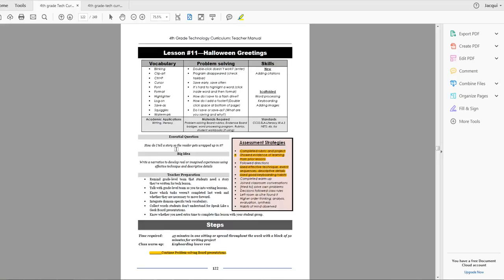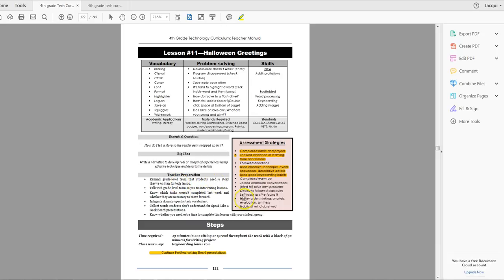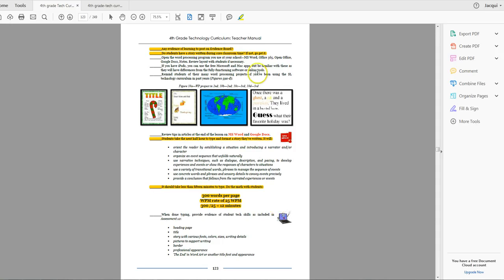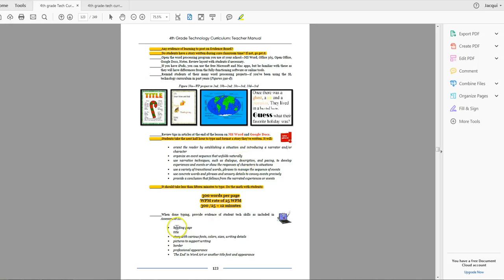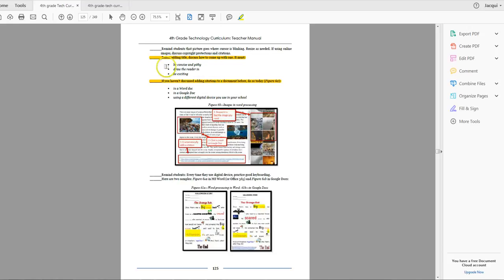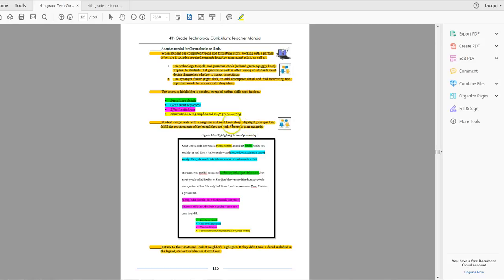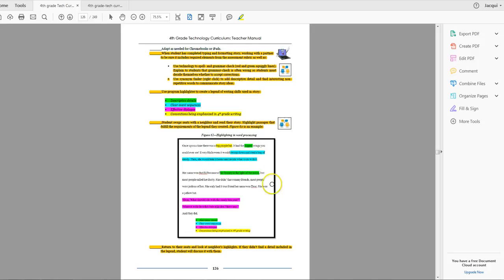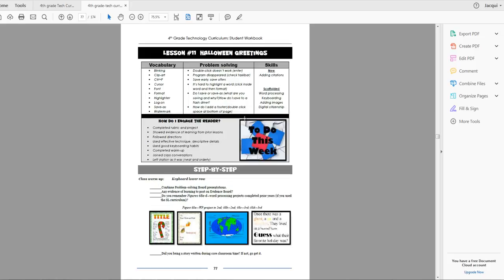4th grade Lesson 11 Halloween Greetings 6th ed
Teaching 4th graders how to digitally write a Halloween greeting